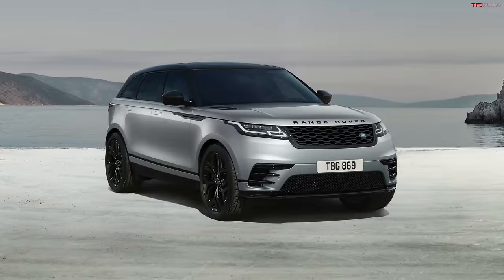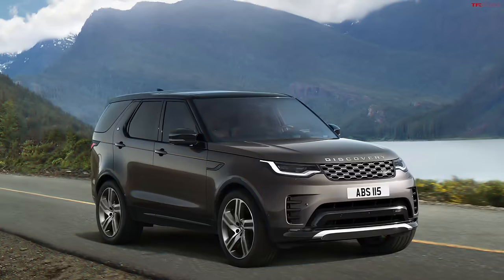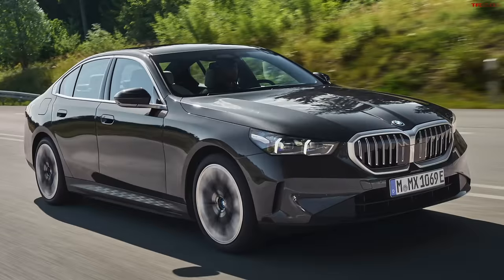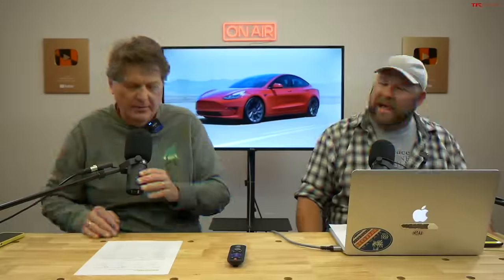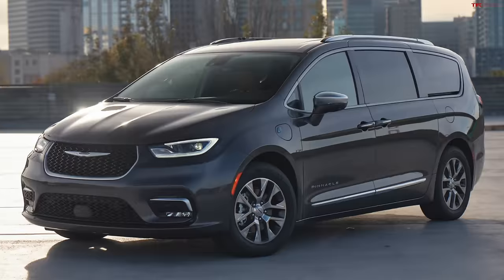These Used Cars Have Dropped The MOST In Value Over The Last Year!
Welcome back to the TFLtalk podcast! In this episode, Roman and Nathan take you through the 10 used cars with the biggest price drops over the last year!